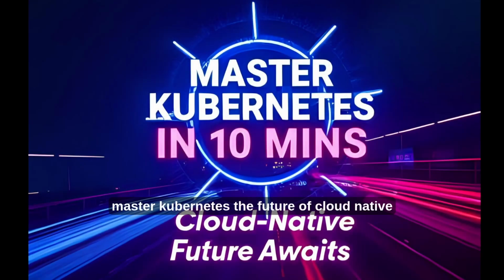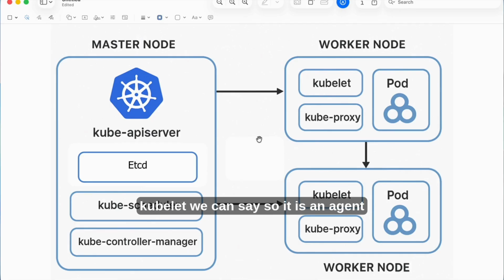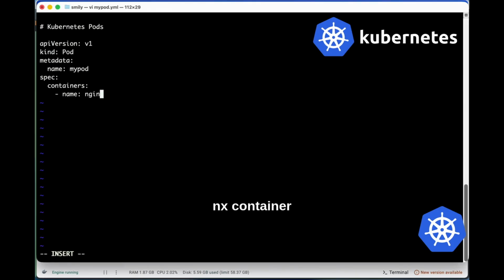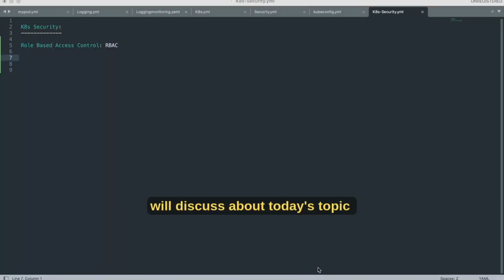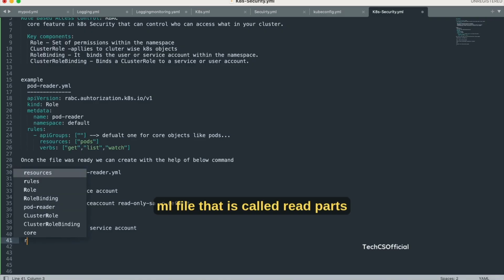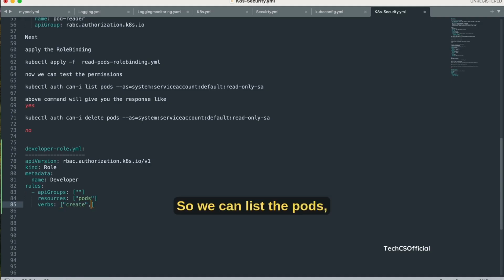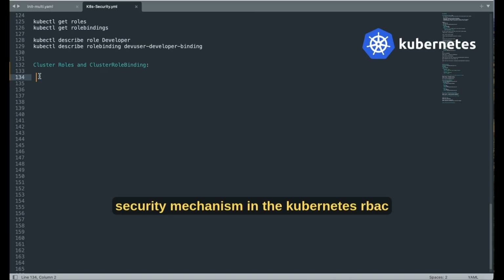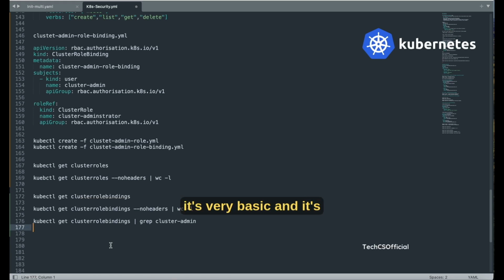Kubernetes Tutorial for Beginners: K8s Architecture, Pods & RBAC with 3 Key Roles (2025)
Learn Kubernetes from scratch with this complete Minikube tutorial covering cluster setup, Kubernetes architecture, pods, and RBAC role-based access control. Perfect for beginners starting their DevOps journey in 2025.

🎯 In this hands-on Kubernetes tutorial, you will learn:
✅ How to set up a Minikube cluster on your local machine
✅ Understanding Kubernetes architecture and core components
✅ Creating and managing Kubernetes pods
✅ Implementing RBAC (Role-Based Access Control) with 3 practical roles:
   • Pod Reader Role
   • Developer Role
   • Cluster Admin Role
✅ Security best practices for Kubernetes access control

Whether you're preparing for DevOps interviews or building your first Kubernetes project, this step-by-step tutorial provides everything you need to master Kubernetes fundamentals.

⏱️ TIMESTAMPS:
00:00 Introduction to Minikube and Kubernetes (1.34 Updated)
01:11 Setting up Minikube Cluster
08:20 Kubernetes Architecture Explained
13:25 Working with Pods ( Init vs Multi container)
34:20 Kubernetes RBAC
39:50 RBAC: Pod Reader Role
54:22 RBAC: Developer Role (Limited to creation)
79:00 RBAC: Cluster Admin Role ( Cluster wise resource access)

Drop your questions in the comments and I'll help you master Kubernetes step by step.